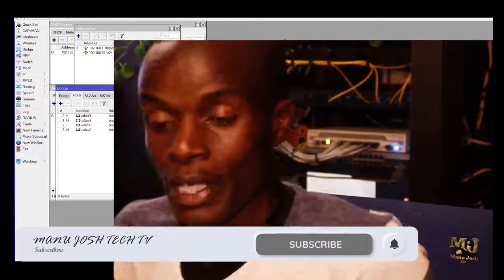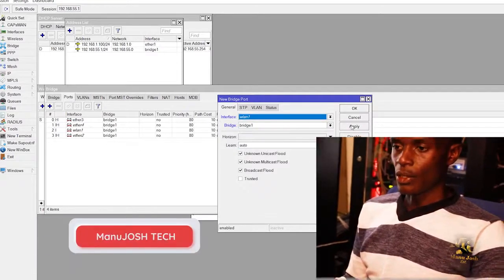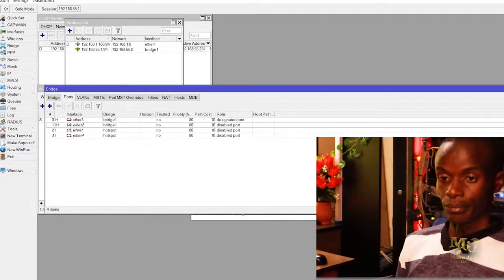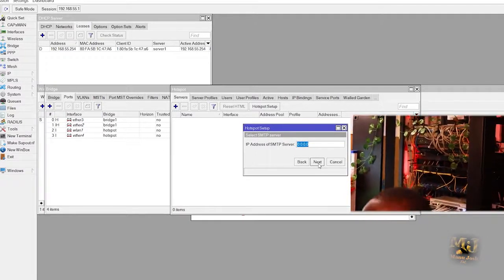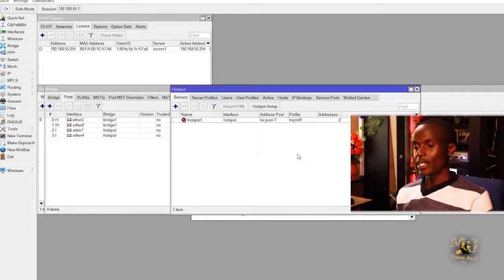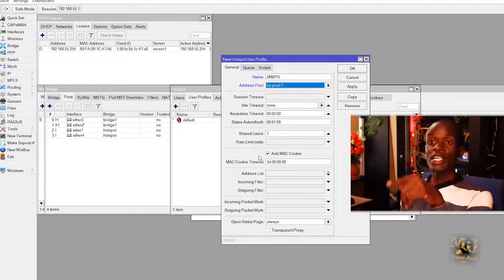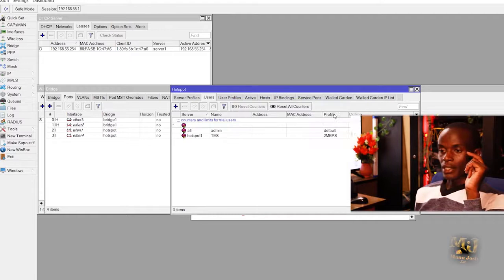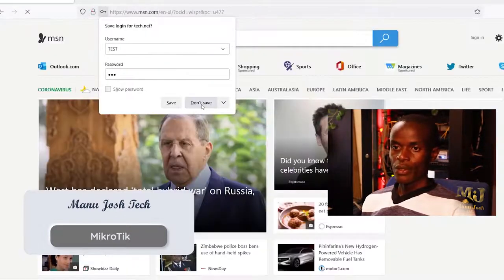MikroTik Tutorial 4 hotspot configuration in mikrotik set timely bandwidth limits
I will show you how to create a Hotspot. This hotspot configuration will enable you to manage your users, set time, bandwidth limits and manage your bandwidth efficiently.